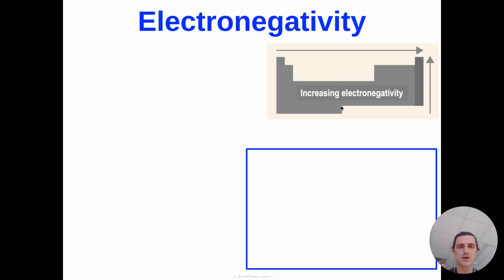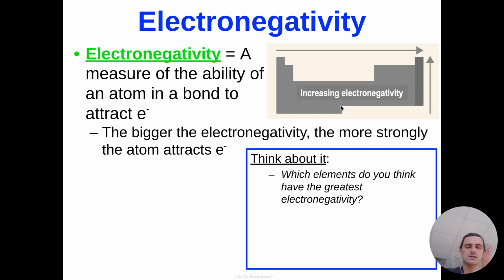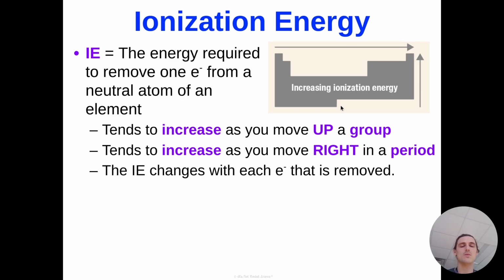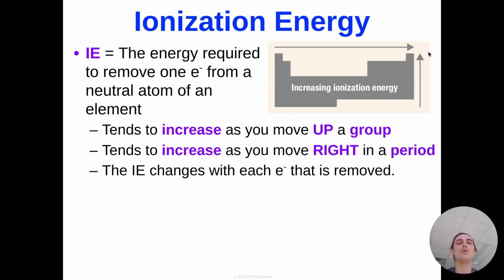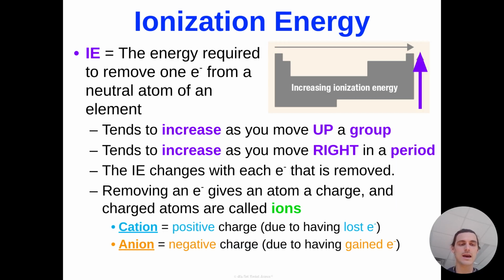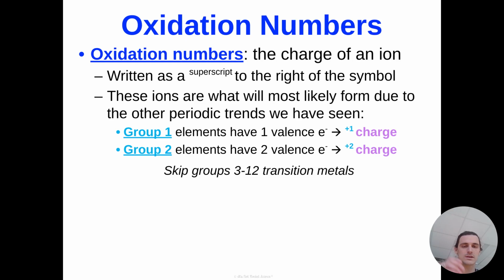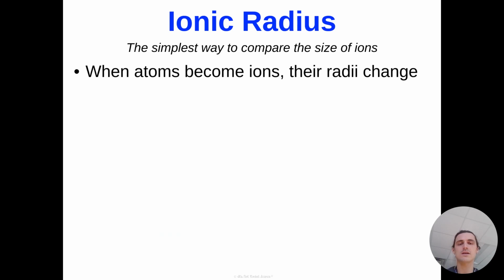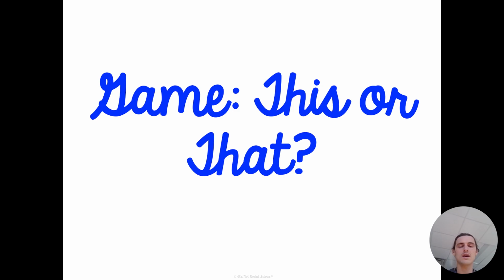Periodic Trends: Part 2